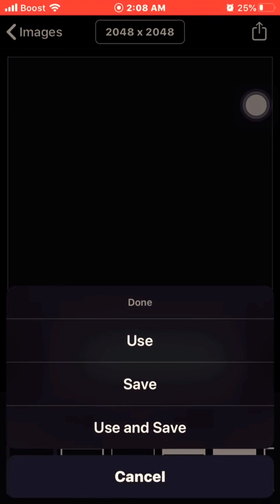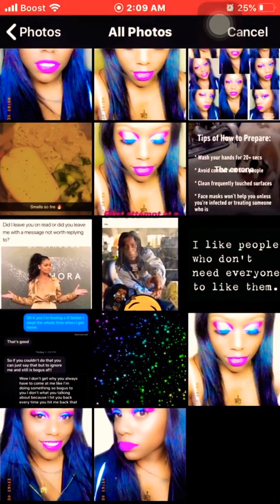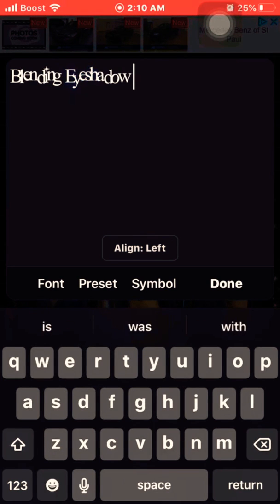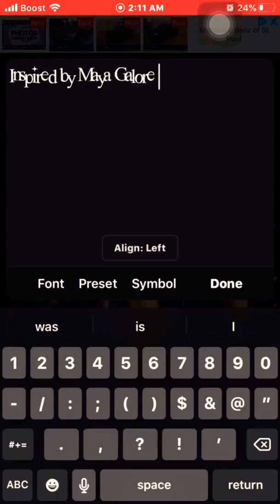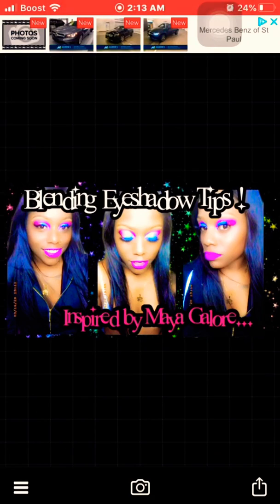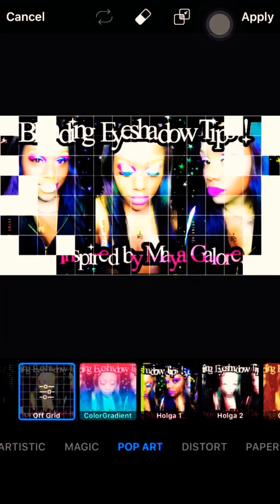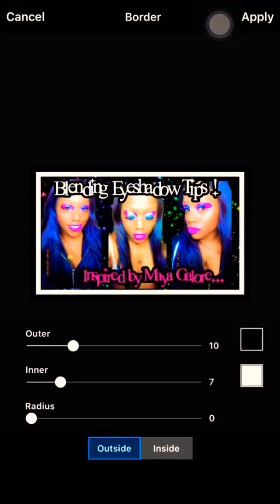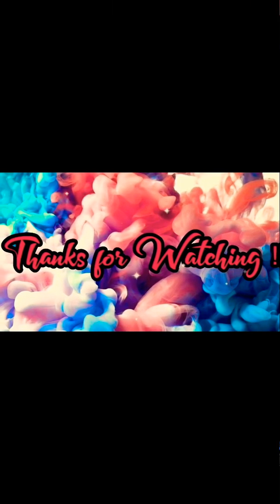MAKE A THUMBNAIL ON IPHONE |easy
PHONTO well I do mention a PicsArt as well you will need that to crop your pics to your liking and or you can use Eraser app… These are all free apps available in the App Store!!!